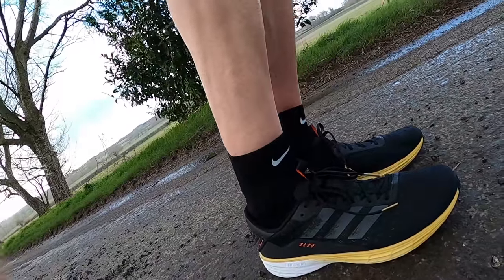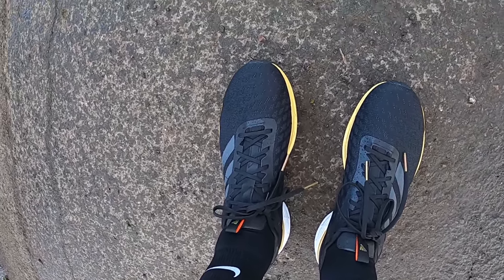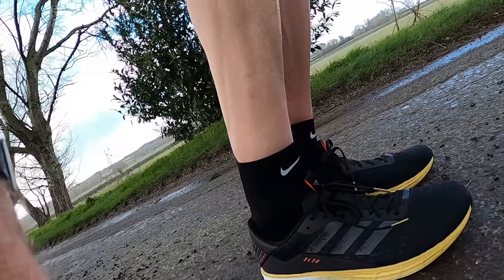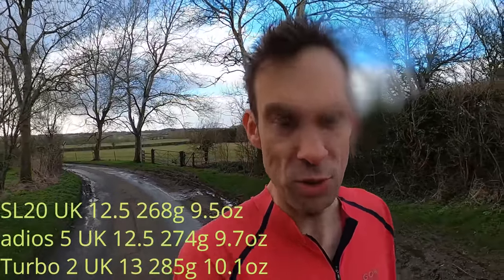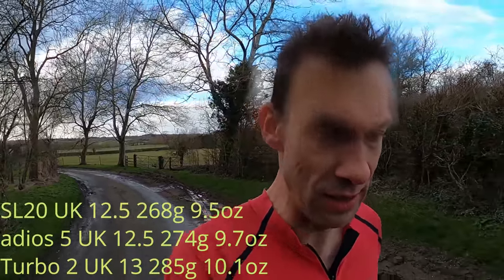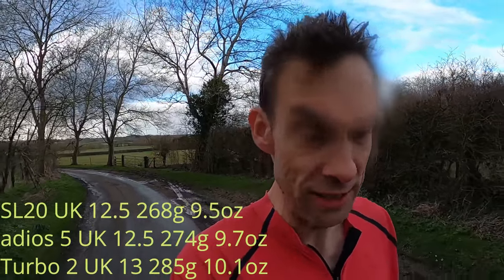adidas SL20 First Run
Some thoughts about the new adidas SL20 shoes after a first run in them.

Includes some thoughts on my history with adidas running shoes since about 2010 when discovered the Boston & adios line up and used these two pretty much exclusively for my training and racing until about 2 years ago when they started to just come up too short for my UK 12.5 feet and they don't do any bigger. I largely then moved to Nike who cater much better for those with long feet.

adidas seemed to have sorted out the sizing in the adios 4 and adios 5 so was keen to check out the SL20 to see if adidas shoes might start to feature much more in my rotation. I think they might :)